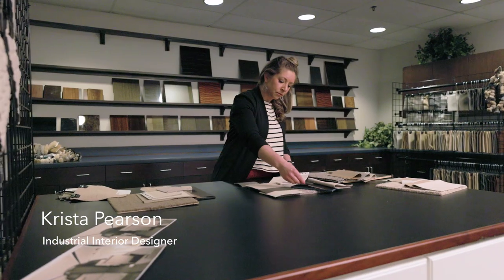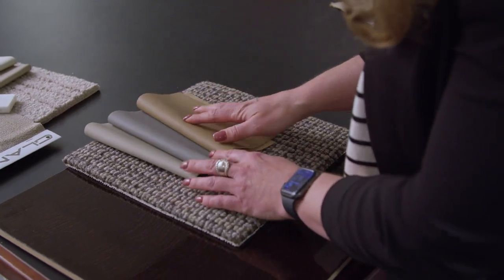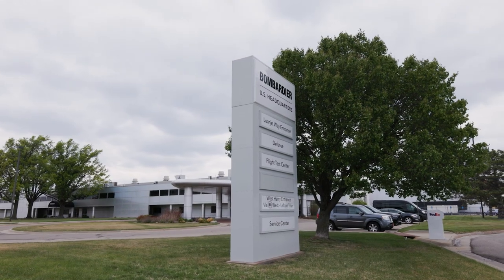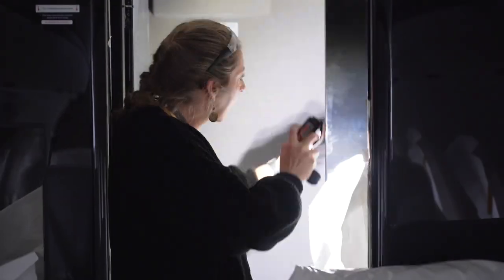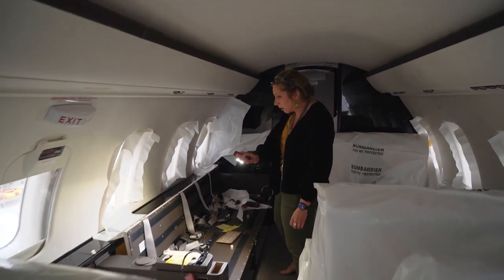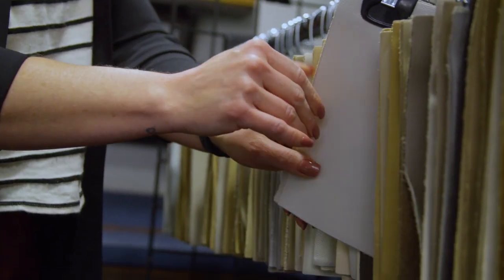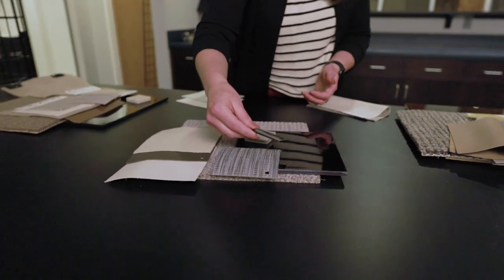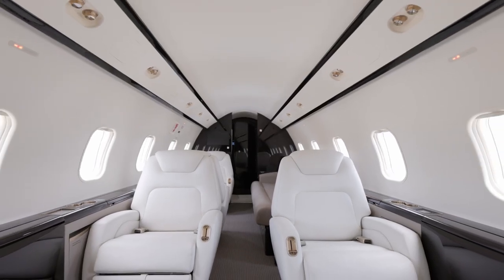Krista Pearson shares her passion for refurbishing Bombardier Certified Pre-Owned aircraft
Transforming the skies with unparalleled elegance: Krista Pearson, our dedicated industrial interior designer, shares her passion for refurbishing Bombardier Certified Pre-Owned aircraft. Watch as she takes flight in crafting bespoke interiors that redefine luxury and sophistication, creating the premium class of pre-owned jets. Get ready to experience a new era of elegance with Krista Pearson's artistic touch!